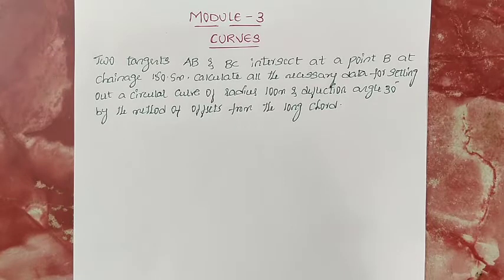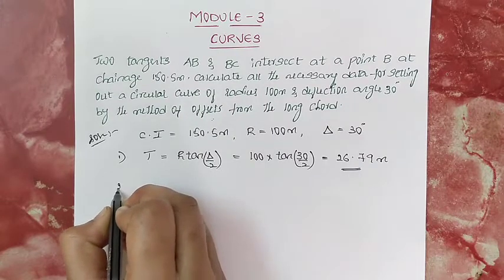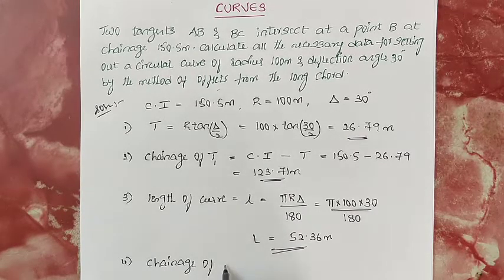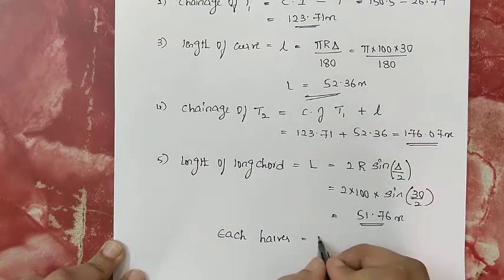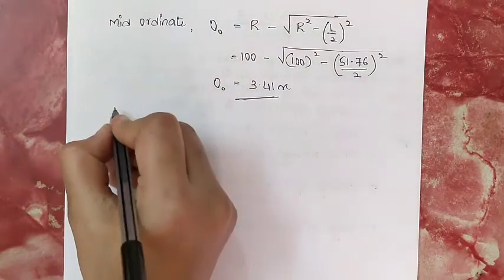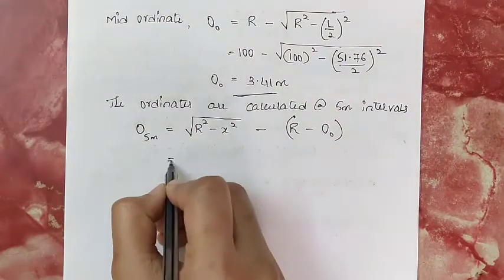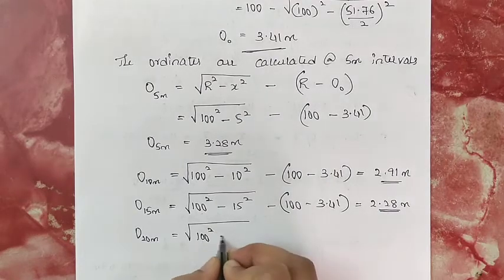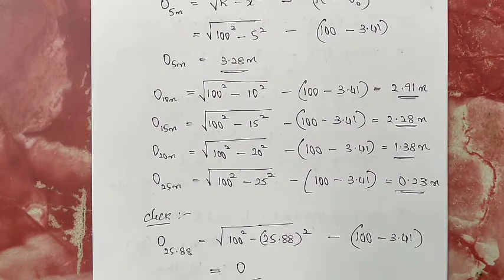Mod-3_Curves_offsets from long chord